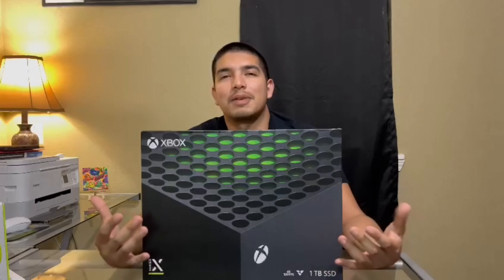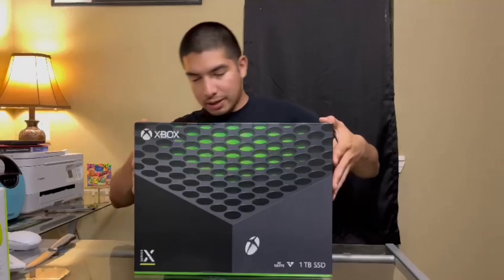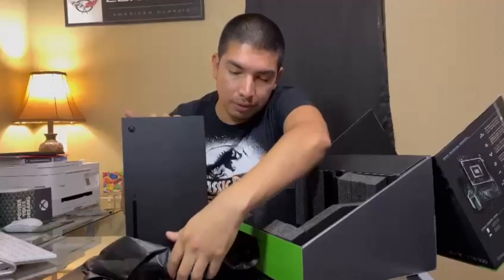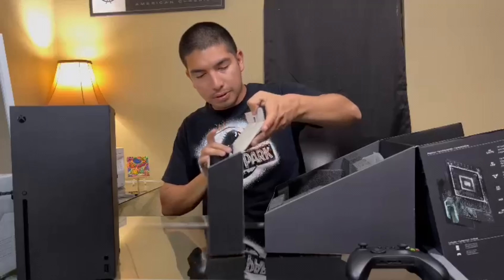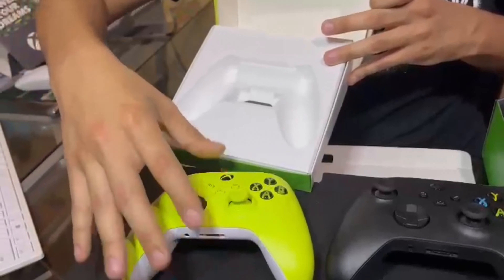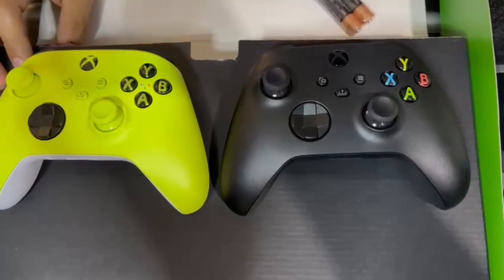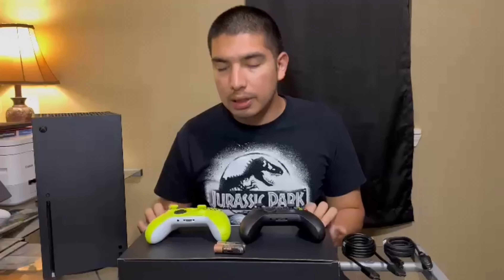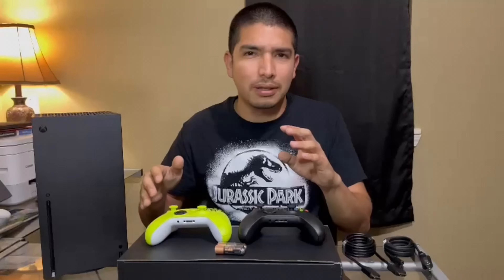Unboxing Xbox (Series X 2022) First Impression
Unboxing Xbox X Series , first honest impression after upgrading from Ps4.